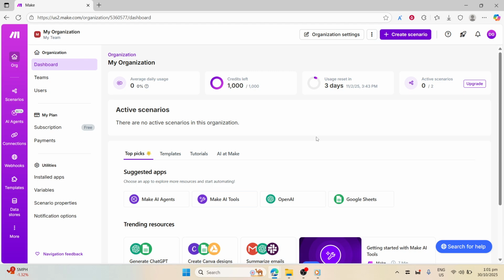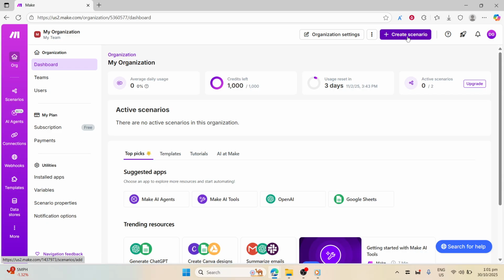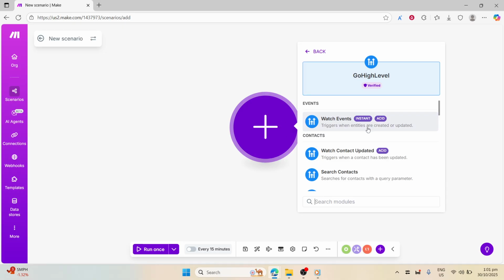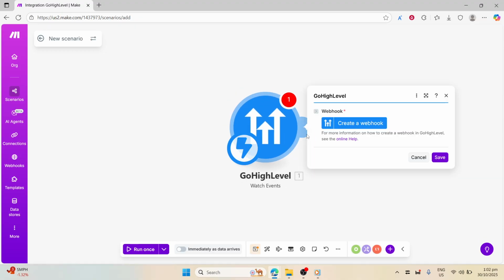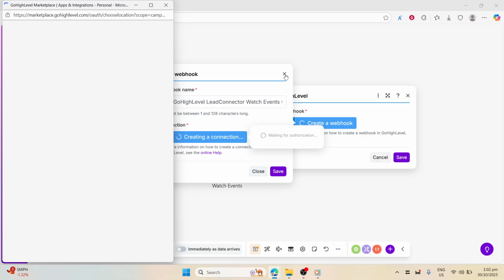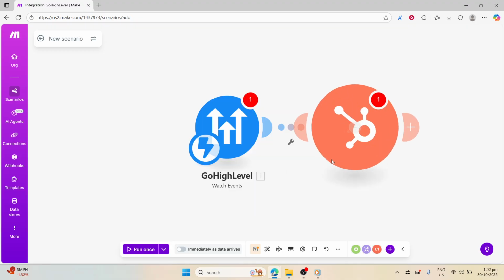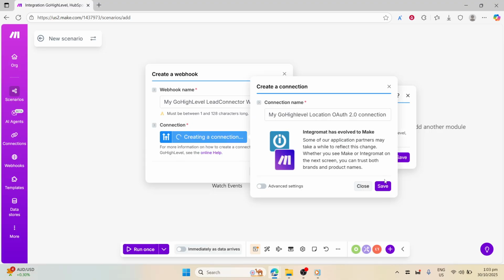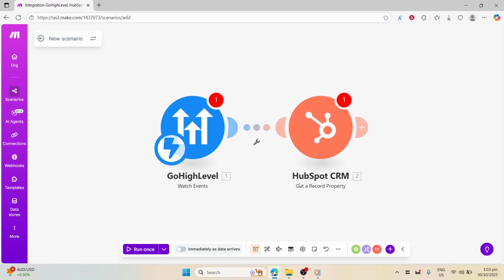How To Connect GoHighLevel To HubSpot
Learn how to connect GoHighLevel to HubSpot with this straightforward guide. Streamline your workflows and enhance your marketing automation capabilities! 🔗📈